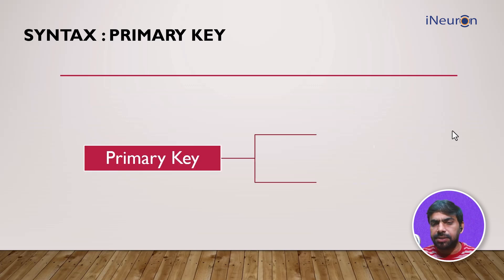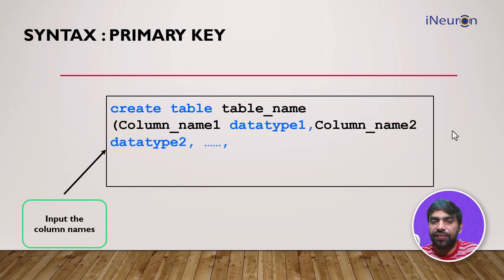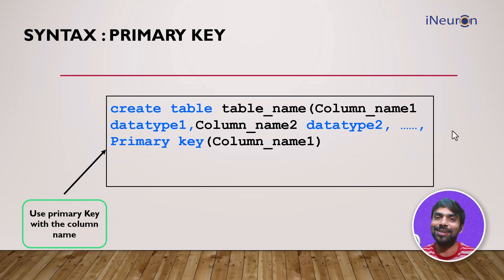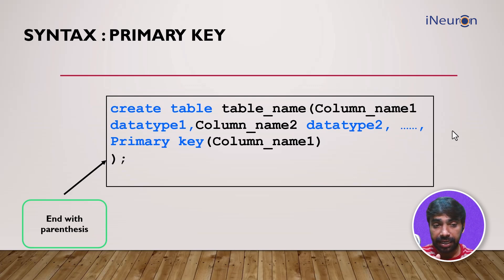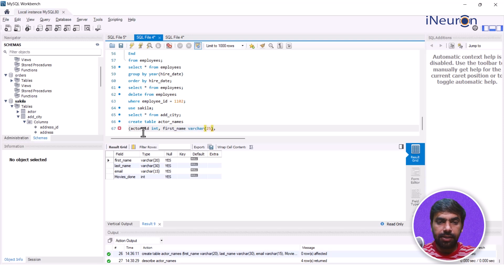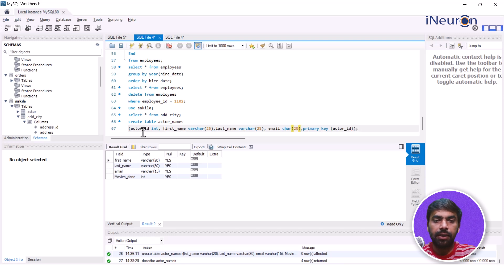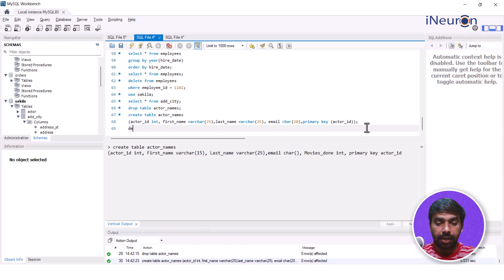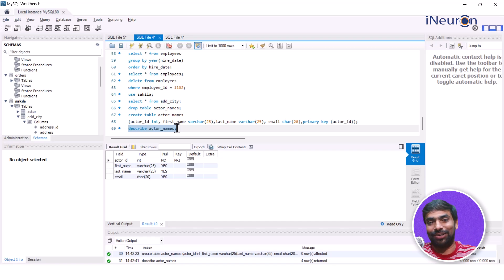What is Primary Keys In SQL | SQL Tutorial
This video unlocks the secrets of primary keys in SQL, your magic wands to transform data chaos into crystal-clear order and unlock endless possibilities!

Get ready to embark on a journey where:

- We'll peel back the layers of primary keys, understanding how they act as unique identifiers for each record in your database, like a fingerprint for your information.

- Master the art of defining strong primary keys, using columns or combinations of columns to ensure distinct data points and eliminate messy duplicates.

- Start with the basics of creating primary keys with the PRIMARY KEY constraint, building the foundation for organized and efficient data retrieval.

- Witness the diverse power of primary keys across industries, from managing online orders to tracking scientific experiments, and understand how they fuel faster search, accurate analysis, and reliable data relationships.